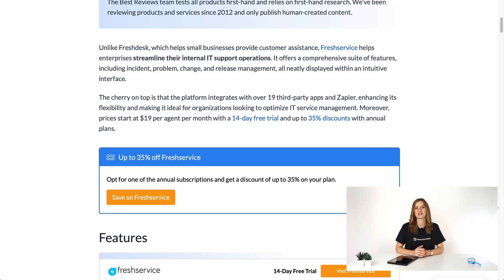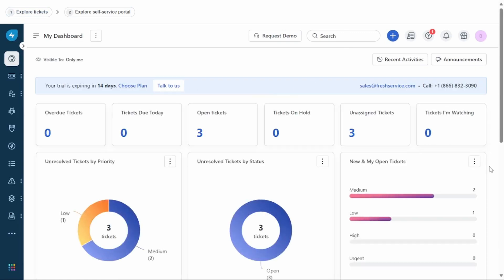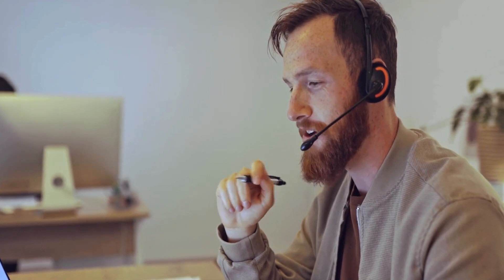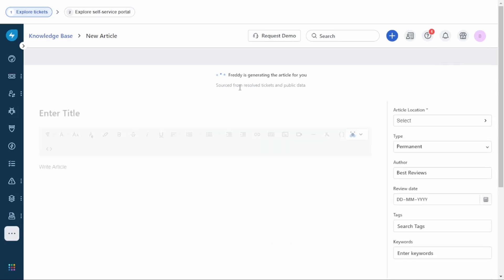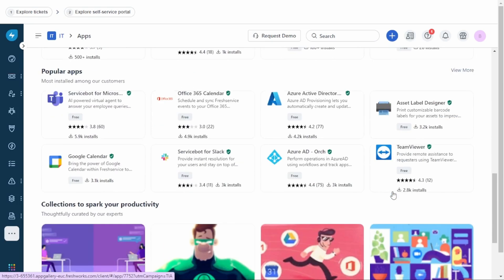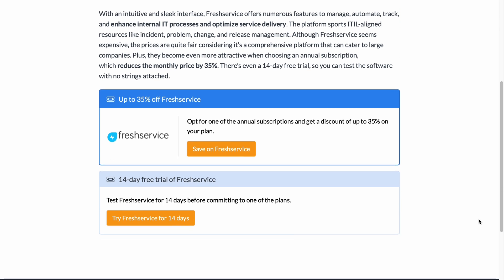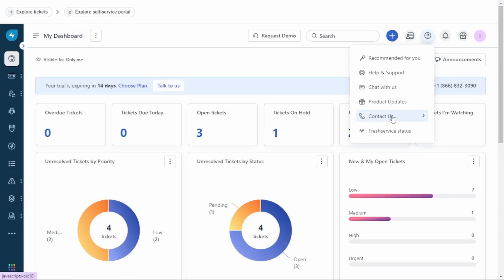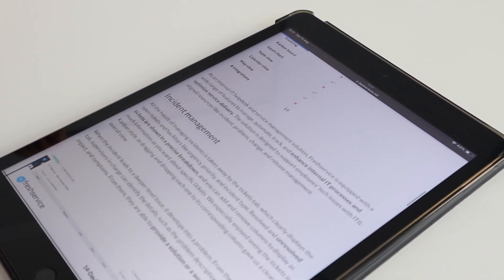Review | Best Online Project Management Reviews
Looking for an ITSM platform with excellent project management tools? We walk you through its standout features, ease of use, pricing, and much more. Whether you’re managing tickets or looking for a robust help desk solution, Freshservice has you covered. Watch to see if the platform is the right fit for your team!

⏱️ Time Stamps

0:00 - Introduction
0:54 - Walkthrough
2:44 - Features
5:22 - Pricing, Trials & Deals
6:42 - Customer Support
7:23 - Conclusion